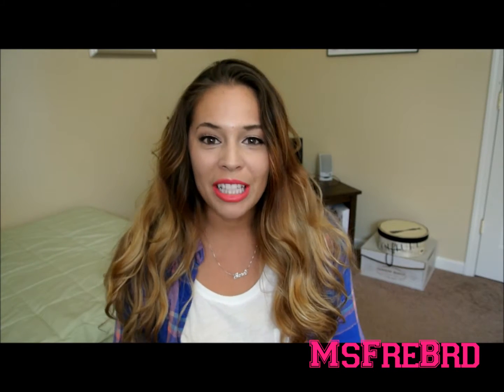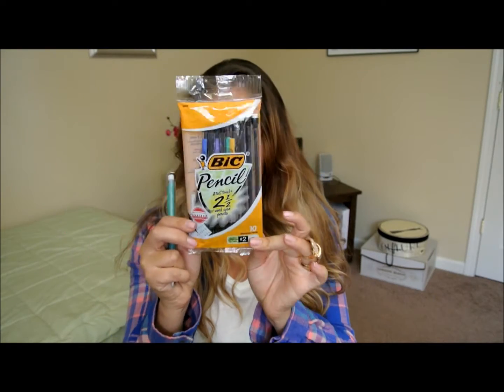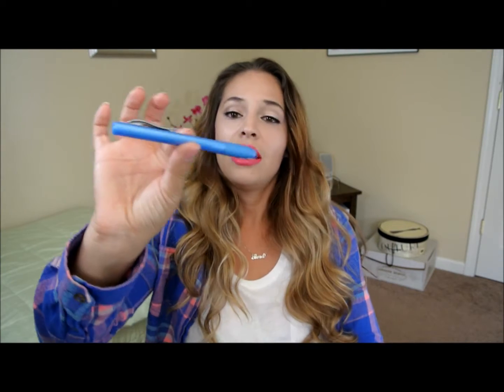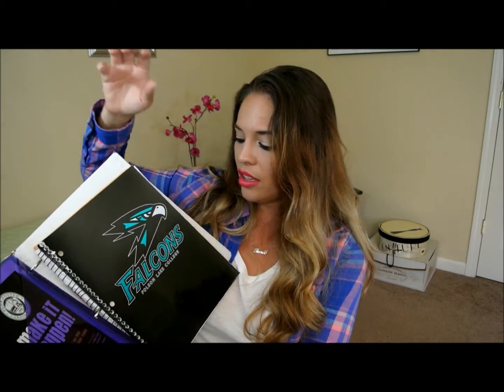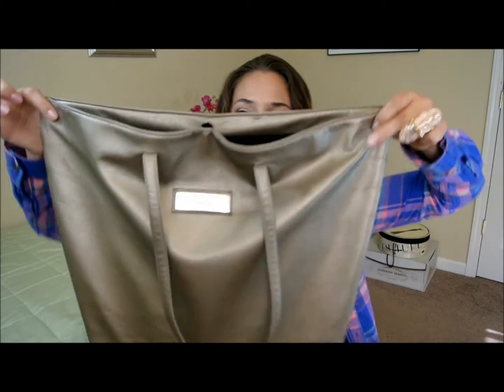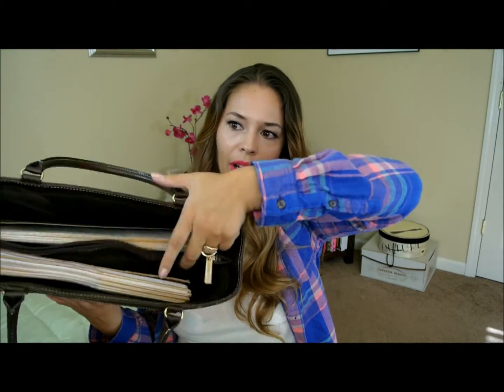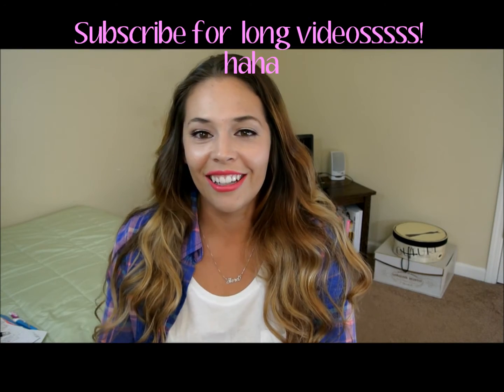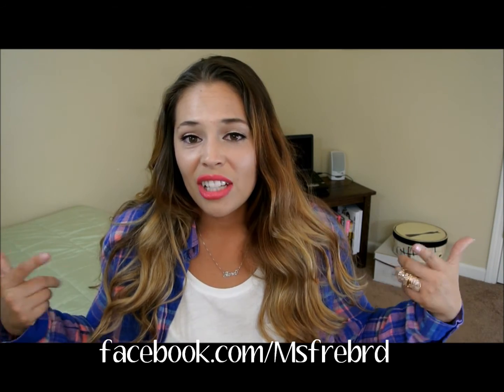Back to School Basics | College Edition!!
DAKINE:

Here are the times for each portion of this long video... :)
0:45 Basics
10:42 Makeup Bag
13:13 Snacks
14:01 Avoiding Freshmen 15
14:59 Getting Textbooks
17:02 Seek Help

** here are some places I have rented from before. Sometimes its cheaper to buy used from these sites, but defintaley price check between all the places so you get the best deal. I've never had problems with these websites :)

Amazon.com

What I'm wearing:
white crop top t -  H&M
flannel long sleeve - Target
full finger ring - Charlotte Russe

FACE:
Smashbox primer Photo Finish
CK Foundation and Illuminator
Pixi Concealor
Bahama Mama Bronzer
EYES:
Two Faced Eye primer in Candlelight
Clinique Day Break
MAC Sweet Satisfaction
MAC Nylon
Milani Marbelized Shadow in Fusion
Lorac Cream Eye liner palette in Dark Chocolate
Tarte Eyebrow clay
Pop Mascara
Self Adhesive Lashes
LIPS:
Flower - 3 in 1 color (review coming soon!)
Loreal Le Gloss in Watermelon Crush (review coming soon!)